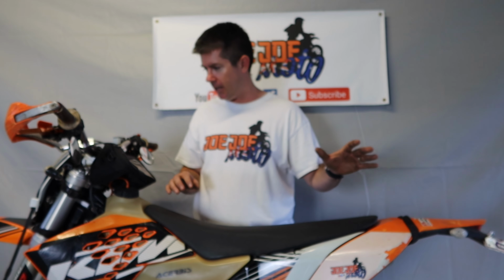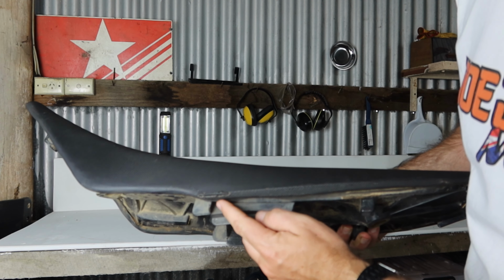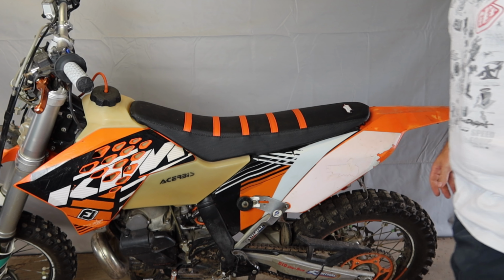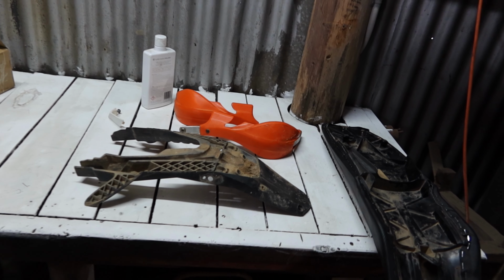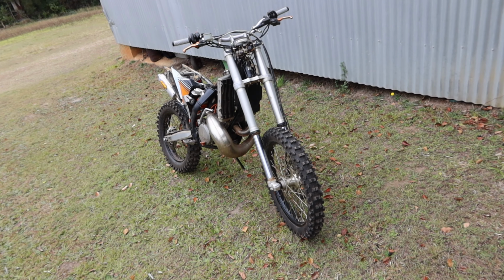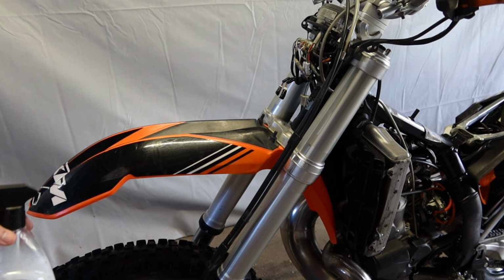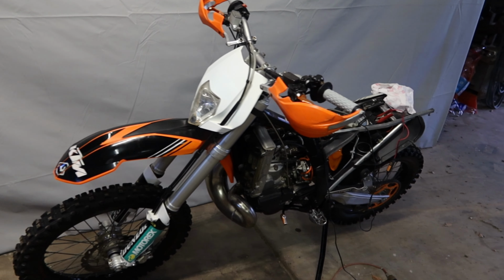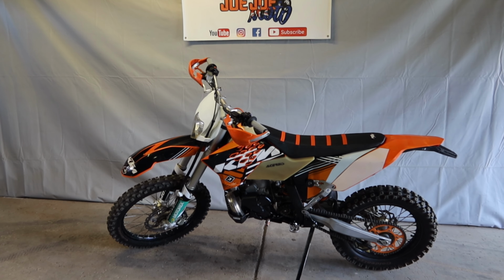Goodbye Forever!!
Want to buy me a beer?  Riding is hard work and I build up a super thirst!!

Please let me know what you think about the video in the comment section below.

Send me stuff for a mail video!
JoeJoeMoto
Pomona, Queensland,
Australia, 4568.

Cameras:
GoPro Hero 7 - 1080p 60fps
Sony CyberShot DSCWX350

Audio:
GoPro Hero 7 Onboard mic with Skeleton back